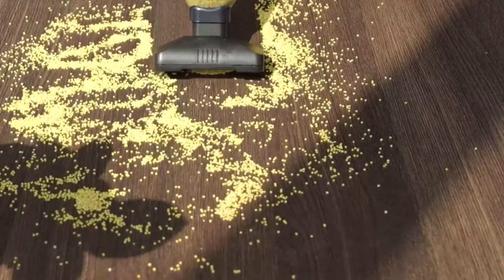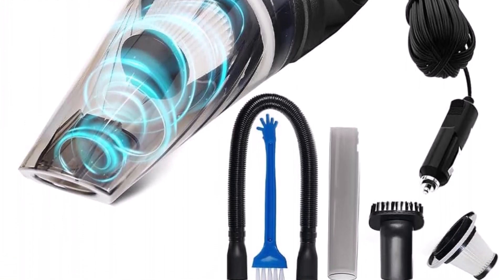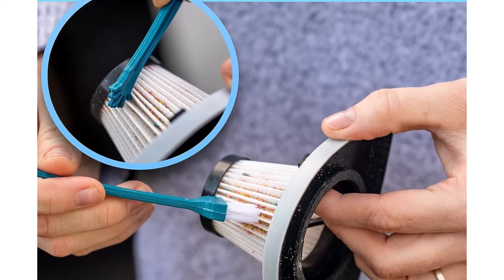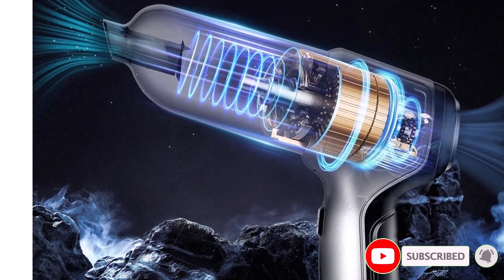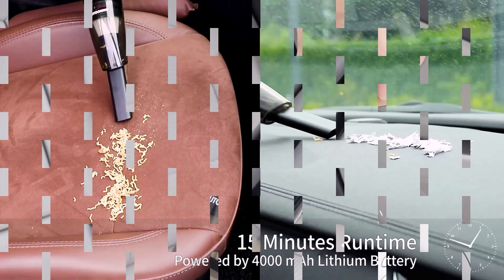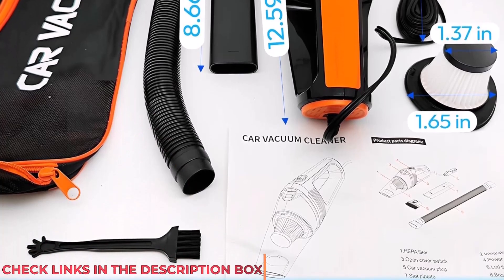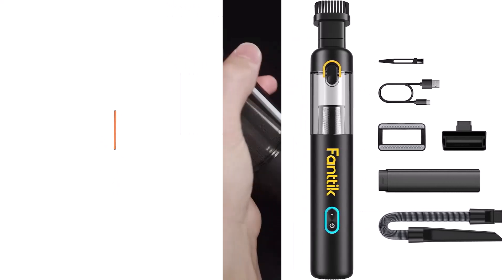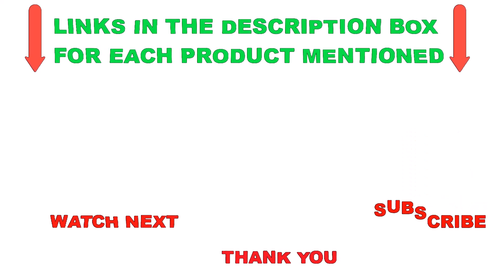Best Car Vacuum Cleaner For The Money| Top 5 Best Car Vacuum Cleaner Review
~ Product Link ~
1. Title: ThisWorx Car Vacuum Cleaner
2.  Title: Saker 3 in 1 Vacuum cleaner
3. Title: Cordless car Vacuum
4. Title: Portable Car Vacuum Cleaner
5. Title: Fanttik Slim V8 Mate Cordless Car Vacuum